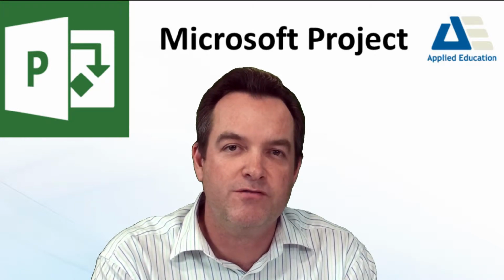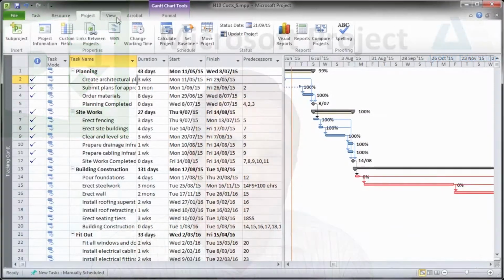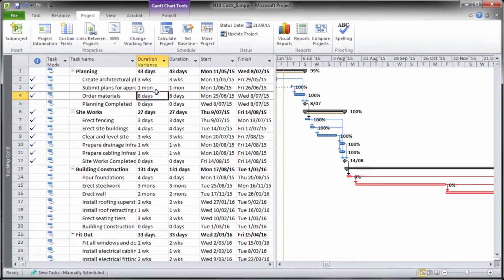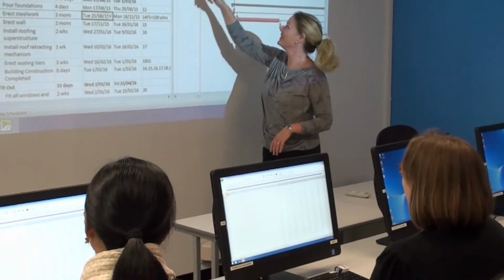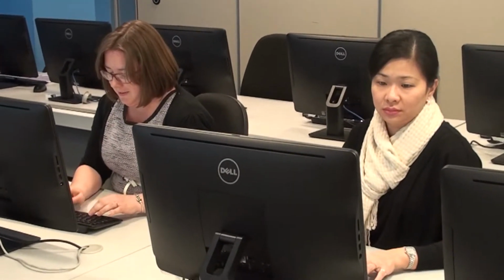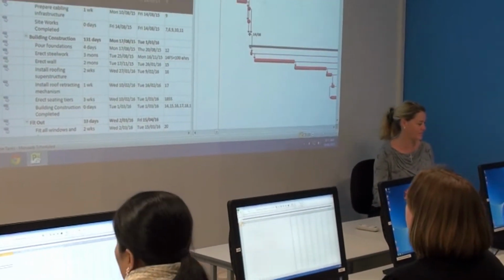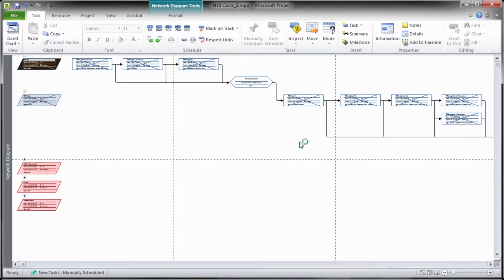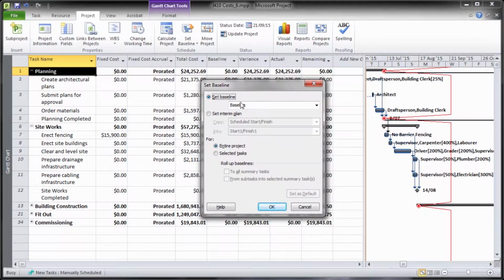Microsoft Project Training Course with Applied Education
What is Microsoft Project? How does microsoft project work? Microsoft Project trianing course in Perth. Microsoft Project Trianing course online.